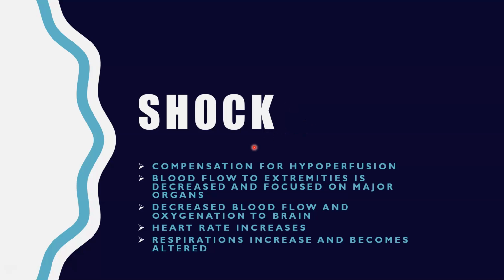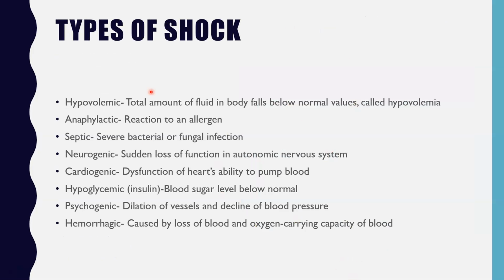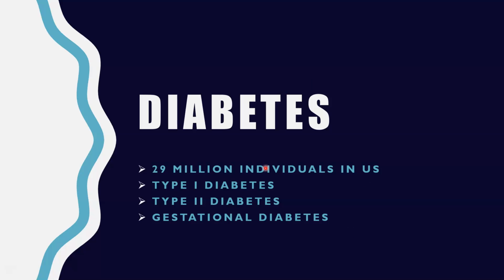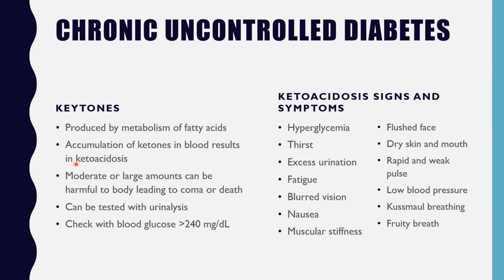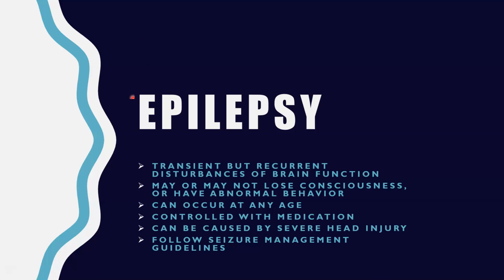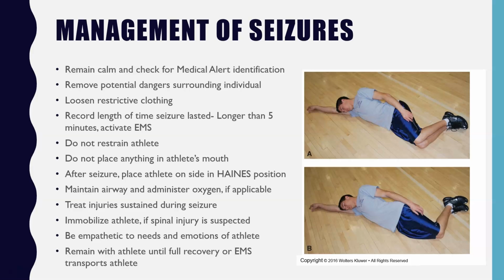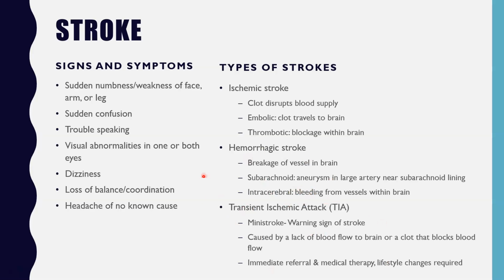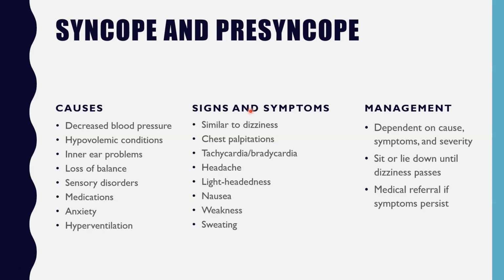AT 520 Specific Conditions #1